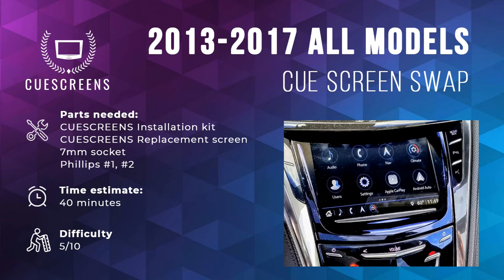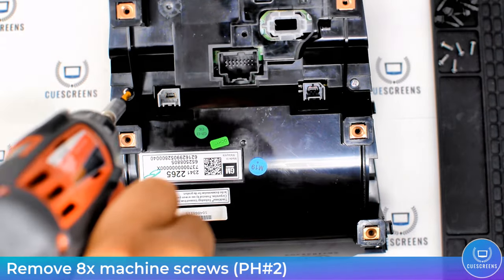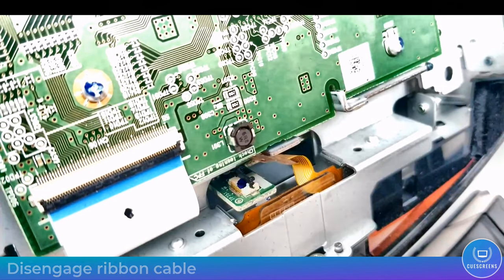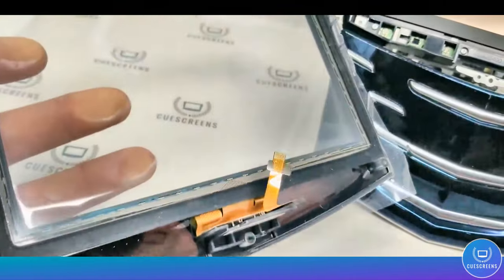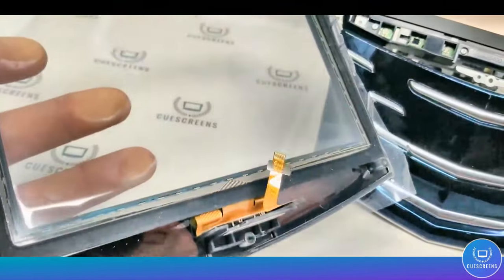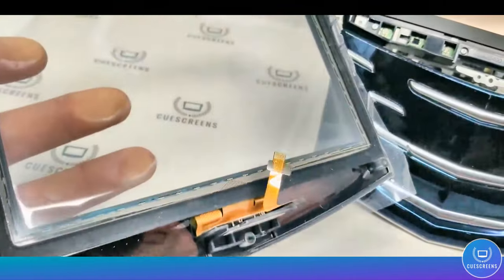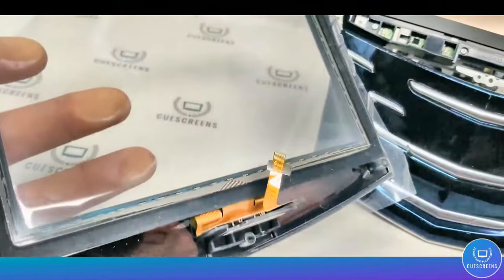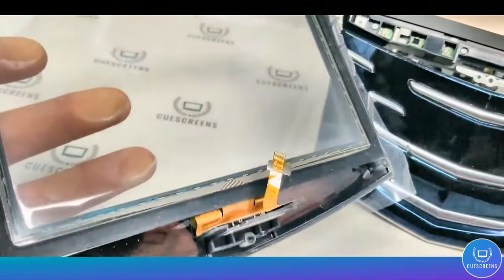How to replace Cadillac CUE screen to fix unresponsive / random touch issue *Easy Method*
*STOP AND READ!** VERY IMPORTANT TO AVOID DAMAGE!

- DO NOT TOUCH ANY WHITE CABLE

- BE Incredibly careful when handling the ribbon cable, it will tear easily.

-FULLY insert the screen ribbon cable all the way in.

Follow these tips and you will have a successful install. Ignore them, and you will call in complaining with your car disassembled or a installer trying to charge you double labor.

-New Dual Mode screens- works with all CUE systems!
If your box says dual mode compatible- it is compatible with your unit!

Is your Cadillac CUE system unresponsive, cracked, or randomly reacting when it shouldn’t be?

This is due to a poor gel-based factory design from GM. The gel will evaporate and leave bubbles in the screen over time.

No need to pay the dealer $2,000 for a new module- you can easily replace only the touch screen with our free resources!

With over 100,000 satisfied customers, you can rest assured that this problem will be solved permanently.

*Only buy Genuine CUESCREENS replacement touch screens* Watch out for cheap replicas that will last 3 months*

CUESCREENS is the #1 manufacturer of top-quality gel free Cadillac CUE touch screen replacements. Our gel-free screens offer the following upgrades over the factory screen:

★ Much faster, easier touch response
★ Permanent fix: No gel to dry out and fail ever again
★ Sharper, clearer image

✅ #1 Rated CUE Screen Seller
✅ Free Install Guides and Videos
✅ Lifetime Warranty available
✅ Free 2 Day Shipping
✅ OEM Grade Functions and Quality
✅ USA Based Support
✅ Over 100,000 Satisfied Customers
✅ 5 Star Rating on Amazon